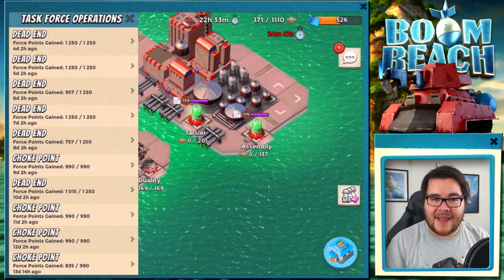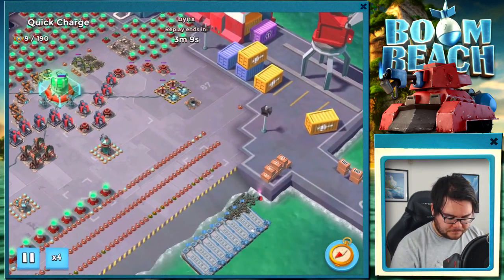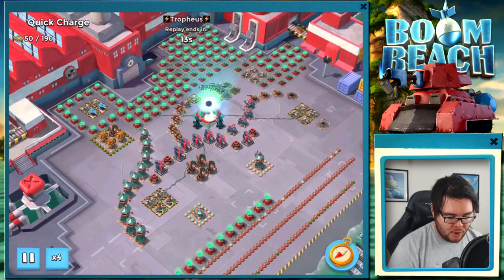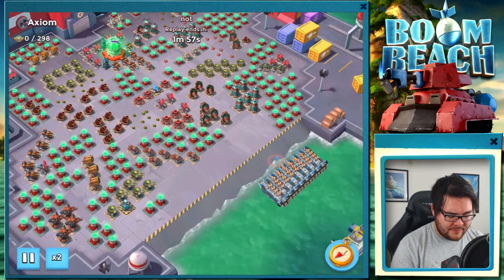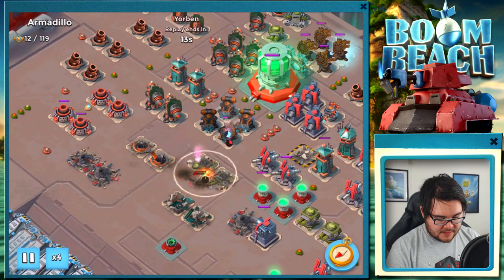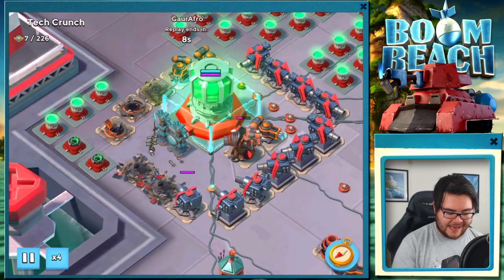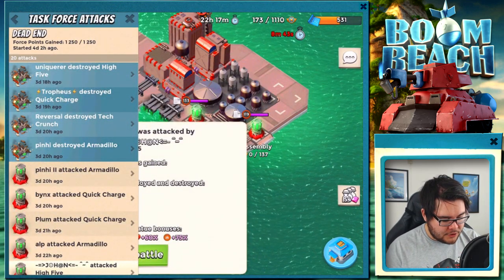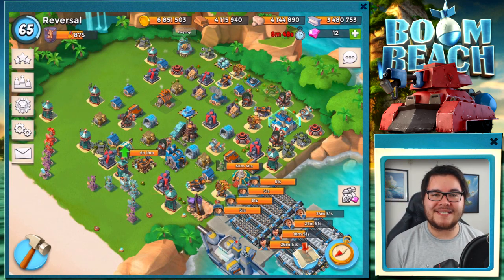Boom Beach ★ Operation "DEAD END" TAKEDOWN in 20 ATTACKS! ★ Task Force Operation Gameplay!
Boom Beach Operation Gameplay! Taking down Operation Dead End in Boom Beach in 20 Attacks! - High Level Task Force Gameplay, Mainly using the All Zooka & Only Warriors Attack Strategy for this Operation Dead End takedown!

Boom Beach Task Force: Redemption (V2VJ8)
500 Medals/VP? Apply in English!

- Boom Beach Livestreams!

Ambassador ★★★★
- Grendster
- VooDooJoe
- Ng999999

- Recording Software
Microphone: Audacity (Free)
Elgato 60HD

- Webcam
Logitech C920

Category: Games
Updated: Jun 24, 2015
Version: 22.59.1
Size: 97.0 MB